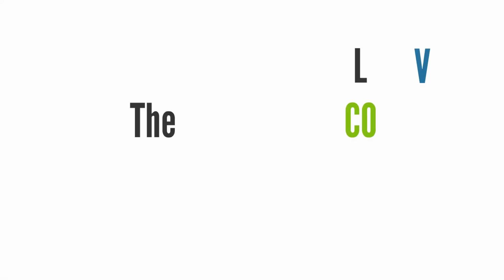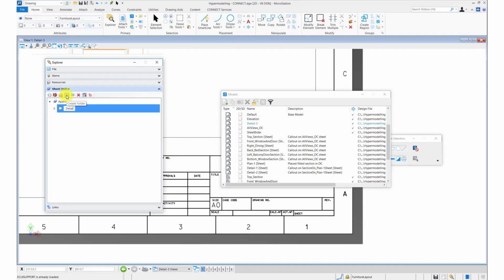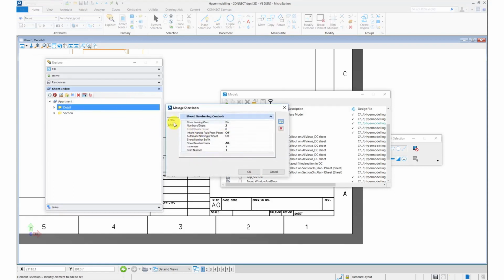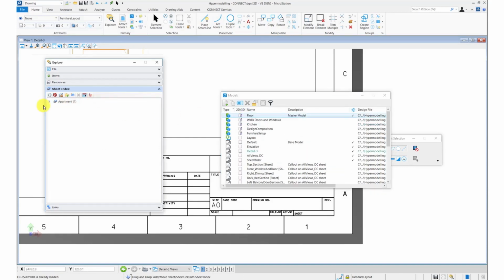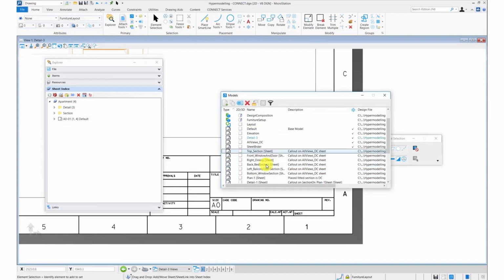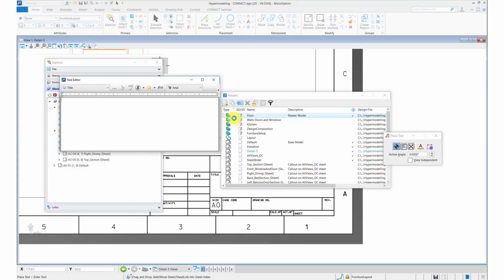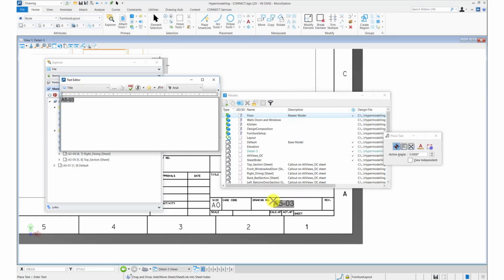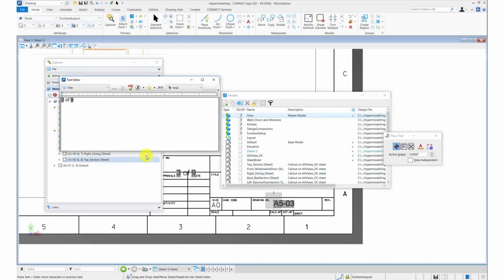Sheet Tracking and Ordering 2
This video is a part of the blog series on Bentleys Community page and Medium. In CONNECT Edition, you have the readymade Sheet Index feature.